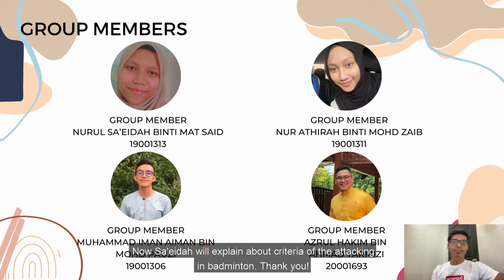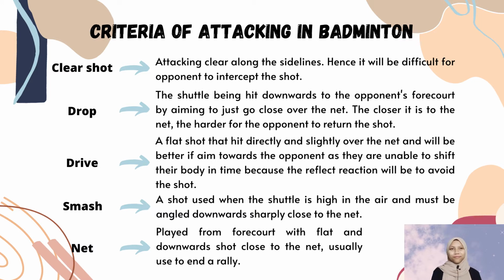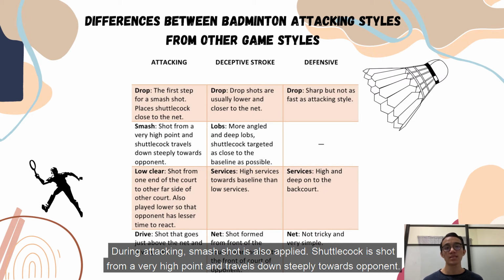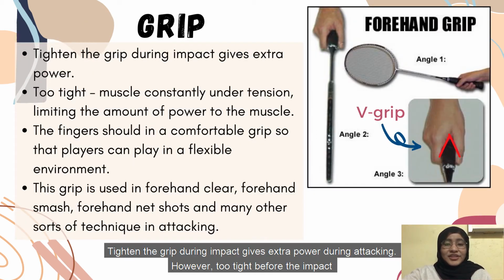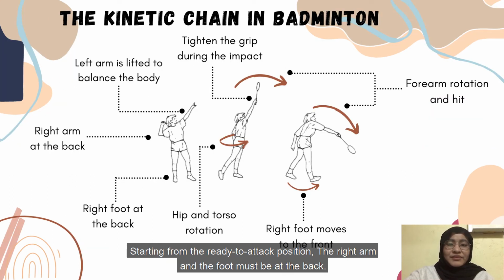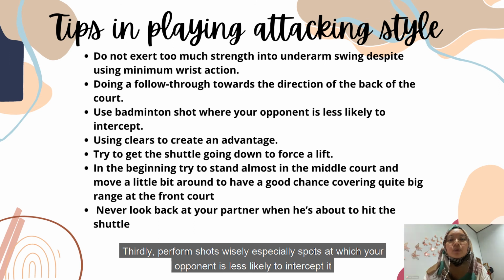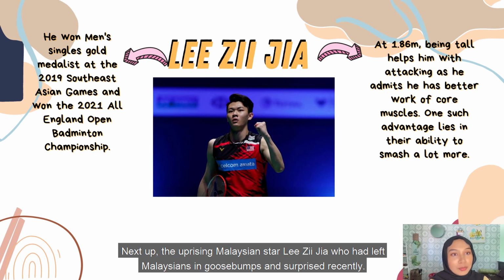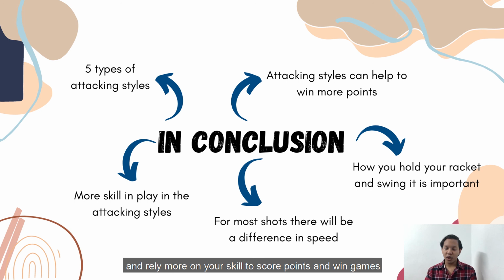Apecs Legend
ATTACKING STYLE IN BADMINTON IS MORE EFFECTIVE FOR PLAYERS TO
WIN MATCHES
by Apecs Legend

Group leader:
1. Sashivarma A/L Saravanan 19001215
Group members:
2. Aqilah binti Pathooraman 19001146
3. Adlina Zafirah Binti Zainuzi 19001248
4. Nurbatrisyia Aqilah Binti Arman 19001114
5. Ahmad Iefwatfaaris Bin Abdullah 19001534
6. Nurul Sa'eidah binti Mat Said 19001313
7. Nur Athirah binti Mohd Zaib 19001311
8. Muhammad Iman Aiman Bin Mohd Pauzi 19001306
9. Azrul Hakim bin Ahmad Tarmizi 20001693